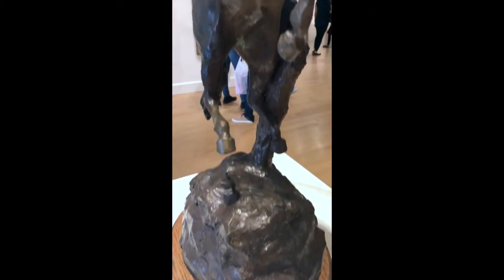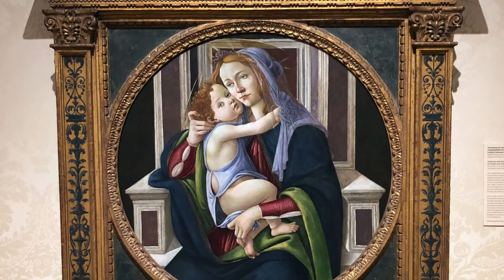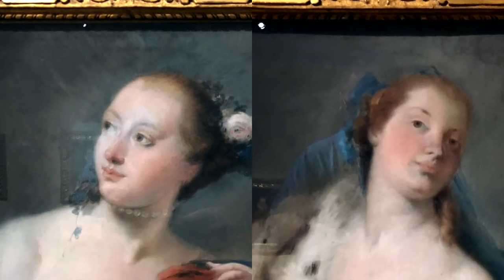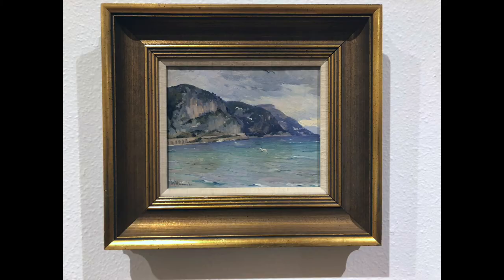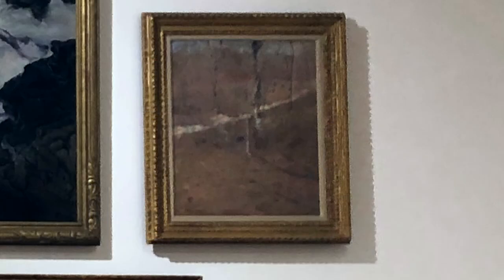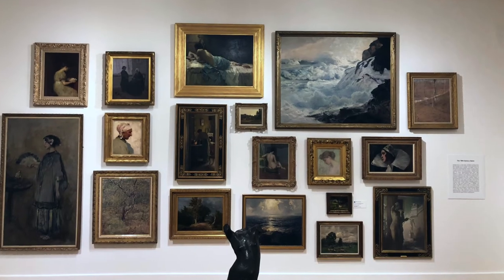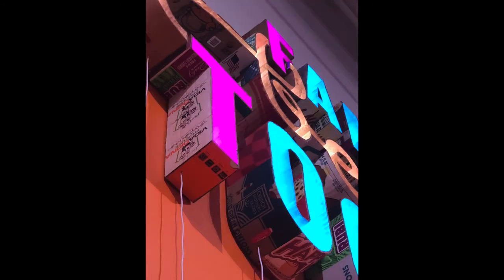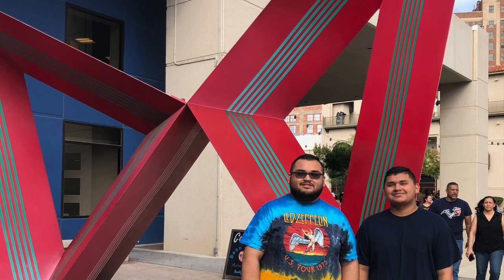A Trip to EPMOA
This is my visit to the El Paso Museum of Art for Assignment 2: Independent Visit to a Major Museum/Scavenger Hunt.